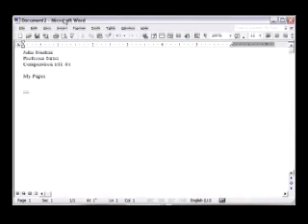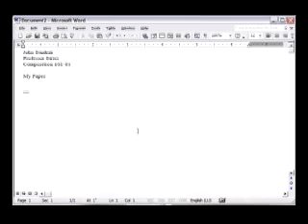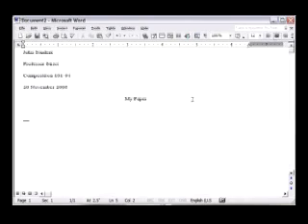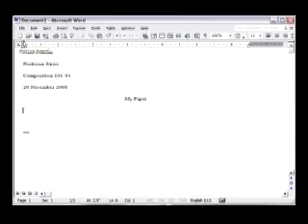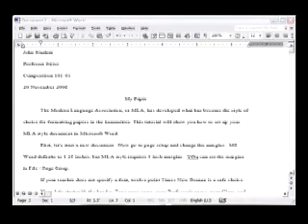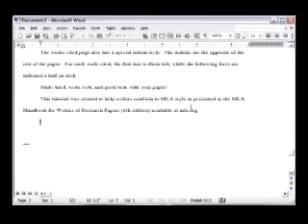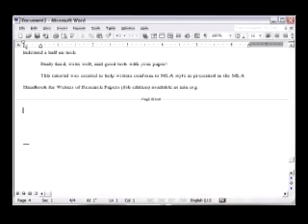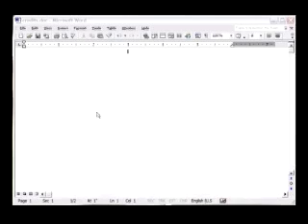MLA Style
How Ms Word Help you create MLA Style writing.